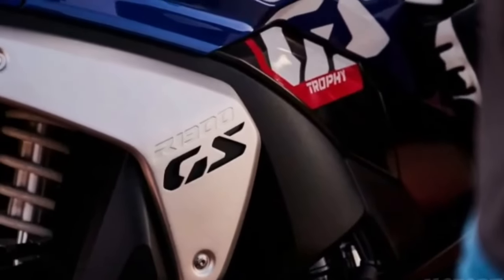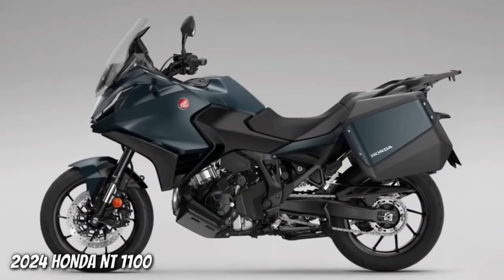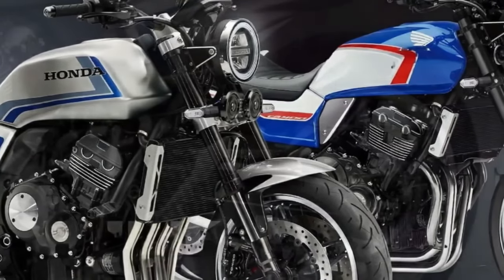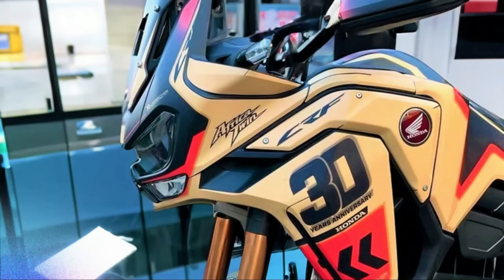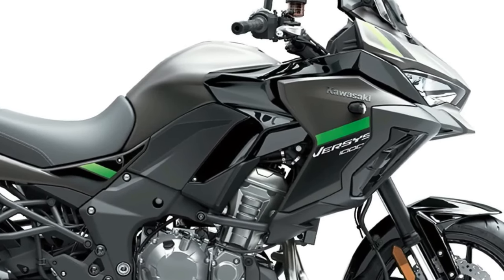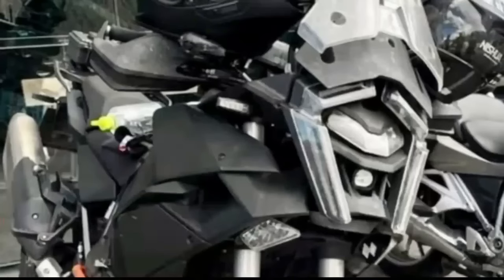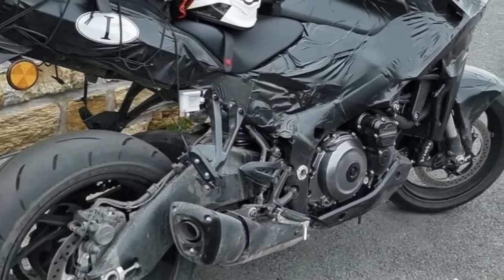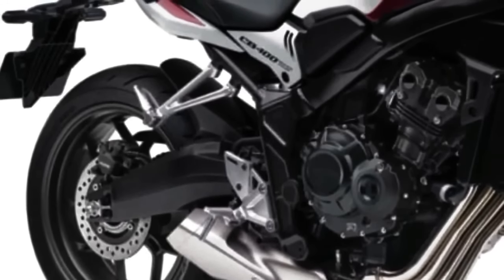Top 10 Best 2024 Motorcycles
Top 10 Best 2024 Motorcycles   @motoadv6305

2024 bmw R1300 GS
2024 Honda NT1100 DCT
2024 HONDA CB1000 NEO CLASSIC
2024 Honda XL750 Transalp
2024 honda africatwin TWIN Adventure Sport Supercharger
2024 Kawasaki Versys 1000 S
2024 ktm 1390 Super Adventure
2024 Moto Guzzi V100 Stelvio
2024 suzuki GSX-S1000T
2024 Honda CB400 Concept

Best Adventure Touring Motorcycle Jacket

Best Knee and Shin Guards Motorcycle Protective Gear

best Oro Biker Mesh and Breathable Leather Motorcycle Gloves for Men Women